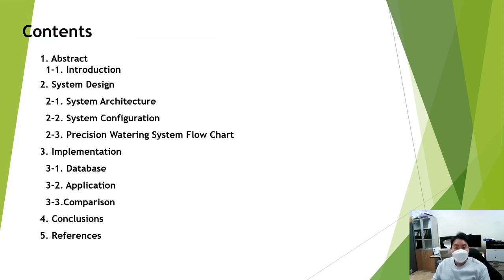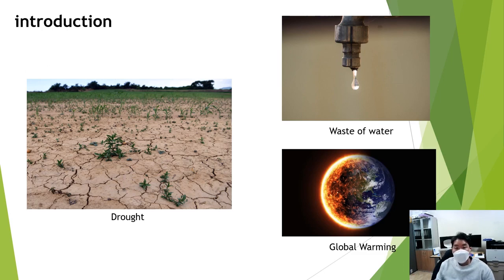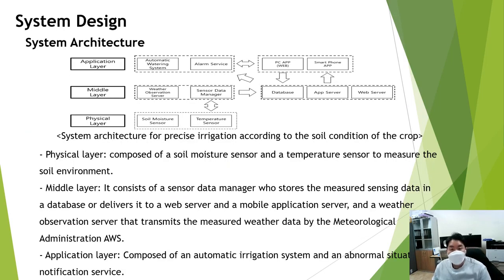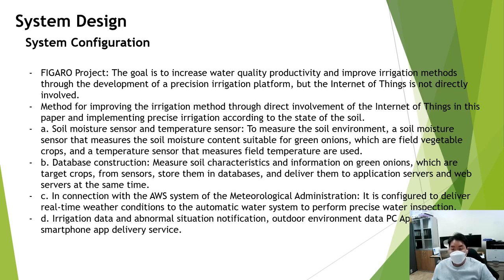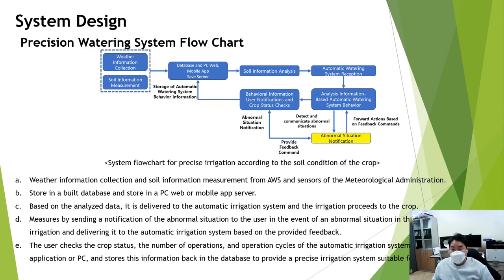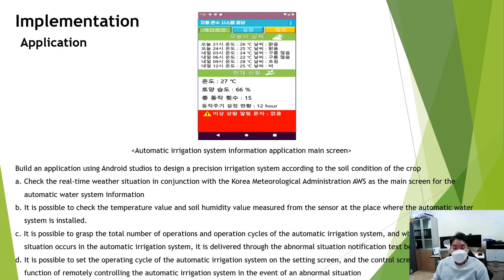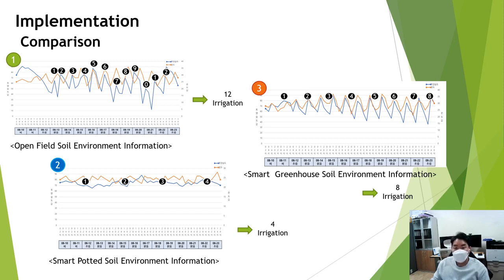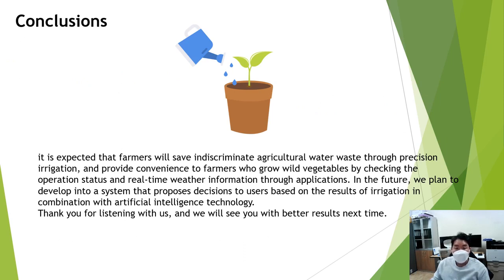FoCoS.IDIC.20211218.O.Session1.10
Design of a crop-appropriate irrigation system for digital agriculture
(Seung Jae Kim, Meong Hun Lee, Hyun Yoe)